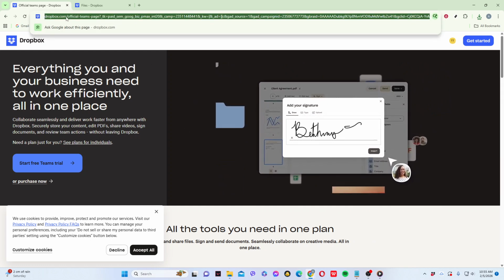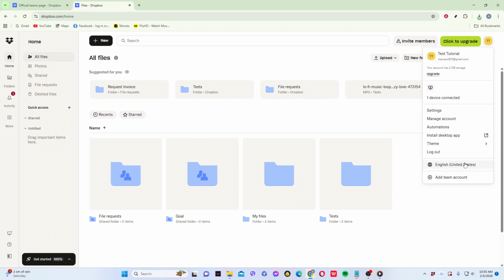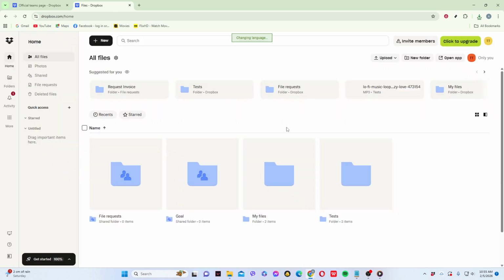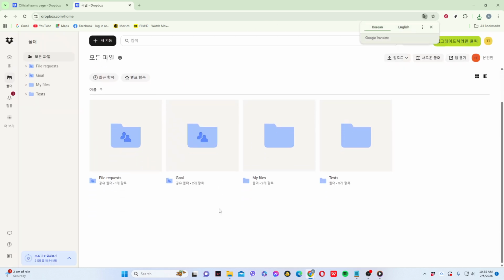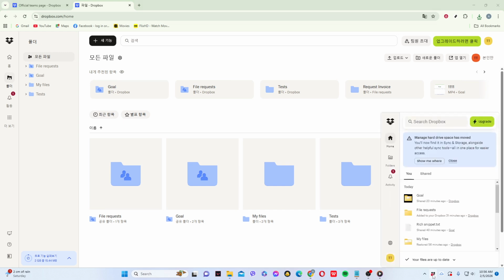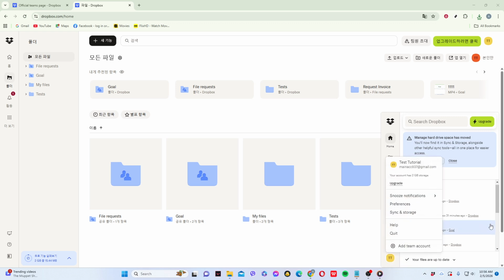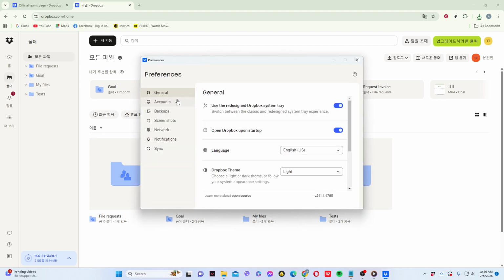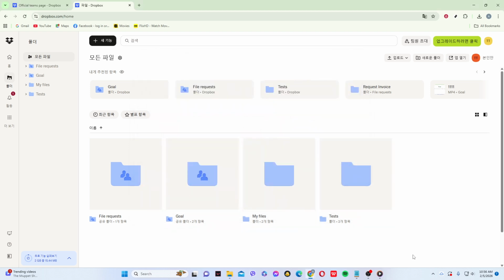How to Change Dropbox Language 2026 (Simple Step)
In this informative video, you'll learn how to change the language settings in Dropbox easily and effectively. Whether you're a new user or a seasoned pro, switching languages can enhance your experience and accessibility within the software. Join us as we guide you step-by-step through the process of updating your Dropbox language settings.

By the end of this tutorial, you'll have the knowledge to customize your Dropbox experience to suit your language preference. Don't forget to watch till the end for some additional insights that will help you navigate Dropbox with ease.